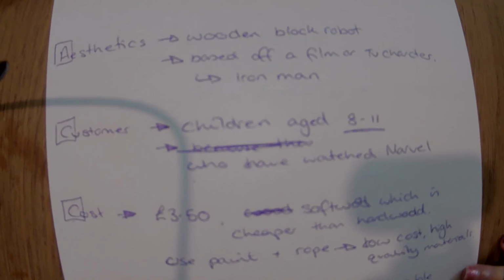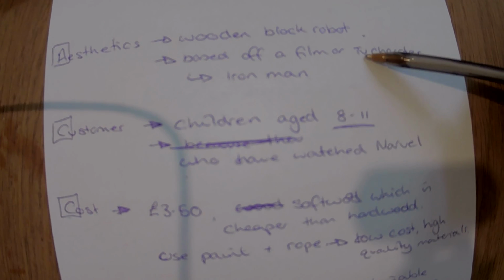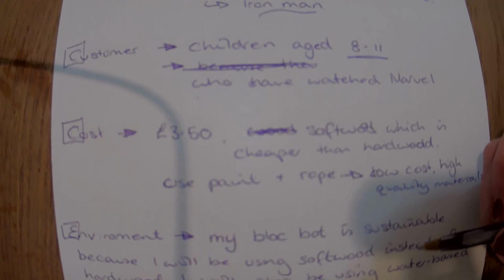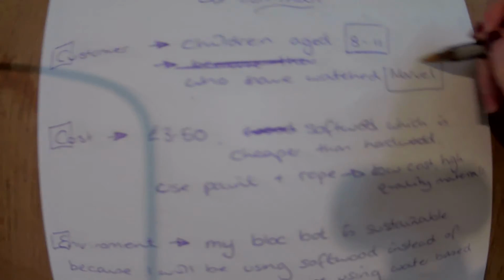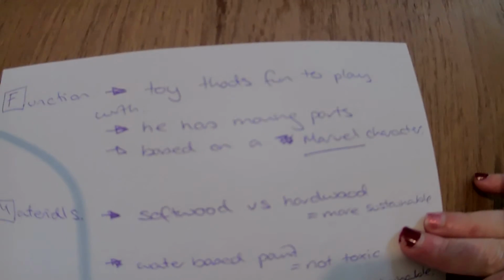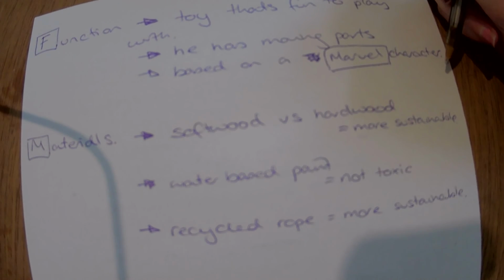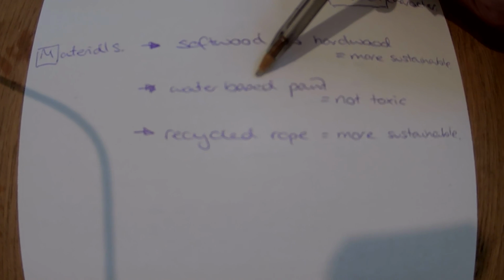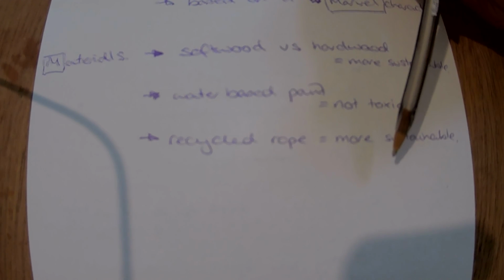Lesson 3 Specification Bloc Bots (7-7)